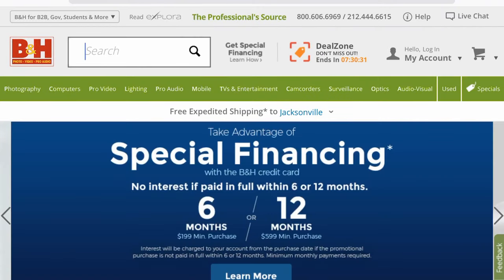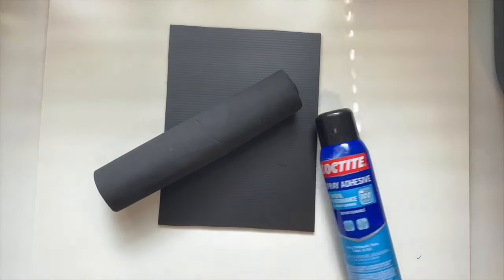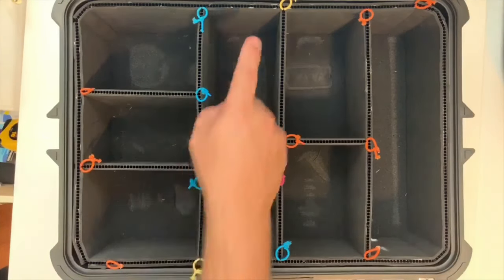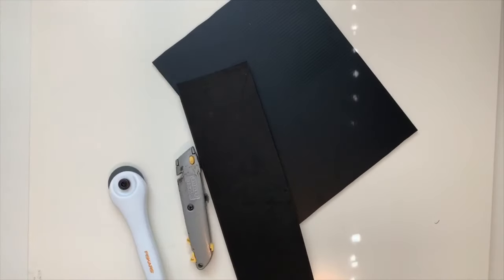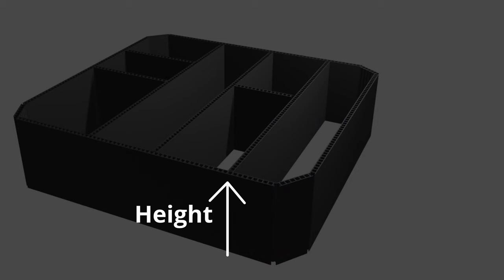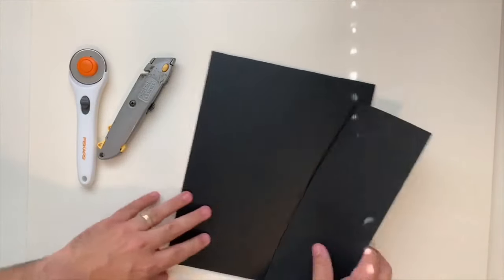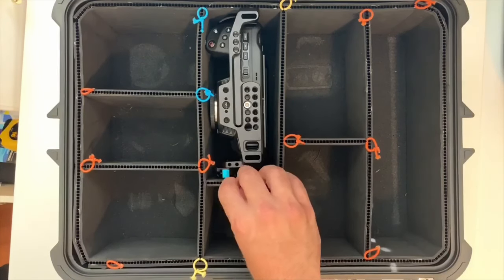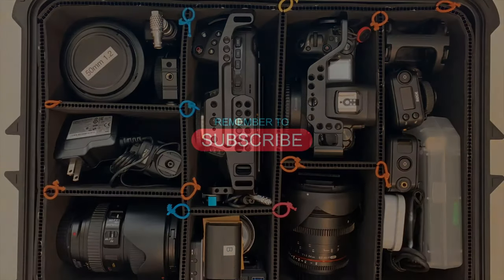DIY TrekPak Dividers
DIY TrekPak Dividers for your Camera Gear Case. I wanted to get the Trekpak but there were to expensive in my opinion so I made my self! Hope you enjoy!

Fiskars Classic Comfort Loop Rotary Cutter (45mm), 1, steel and orange

Medium Soft Cosplay Craft Foam Roll, Black, Size 54 Inch x 12 Inch x 1/4 Inch

Loctite 2235316 General Performance 100 Spray Adhesive, Single, Tr 13.5 oz Translucent

Source One Premium A Frame Replacement Sheets Coroplast Plastic Sign Boards White, Black, Yellow & Blue Available in Multiple Sizes